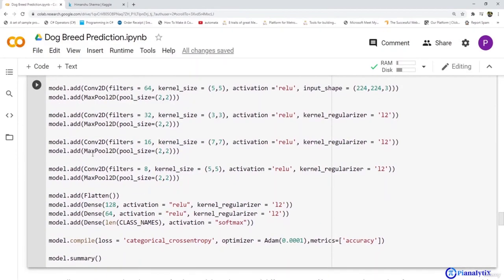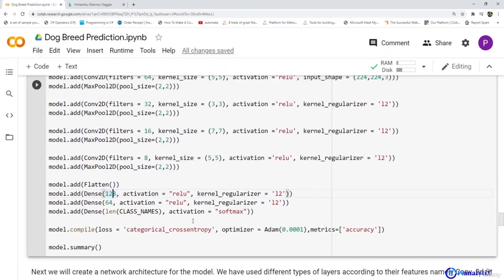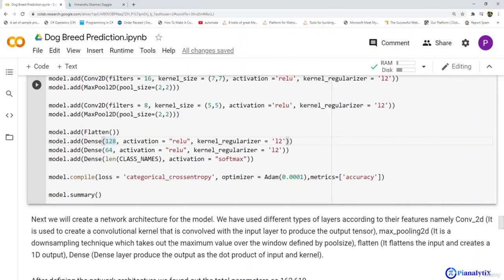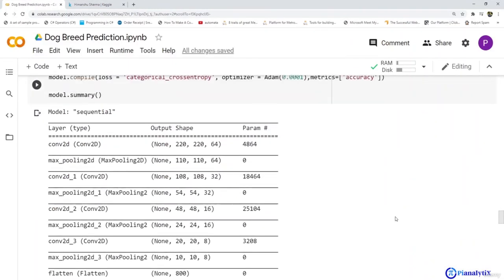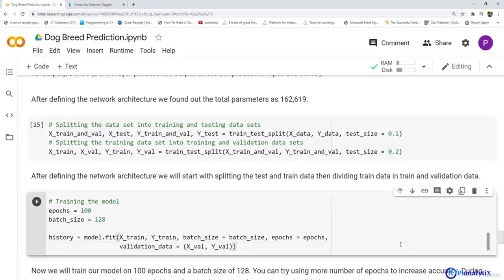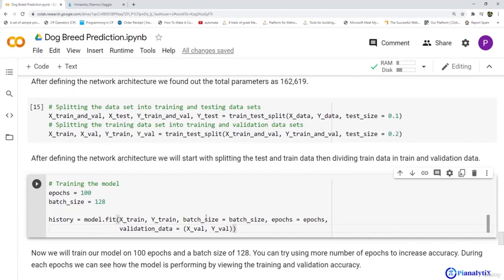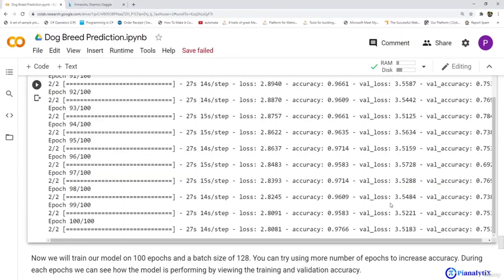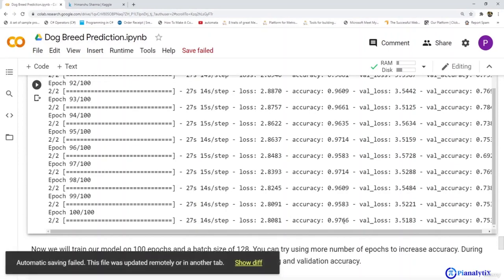4 Build and Train Model